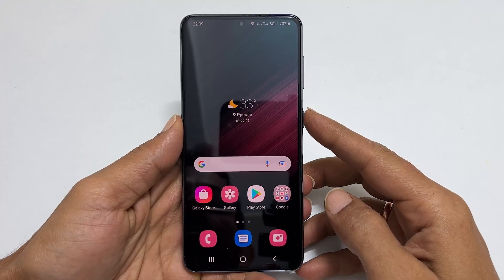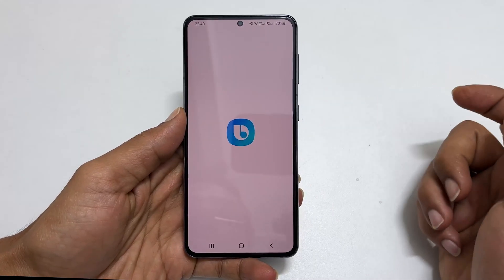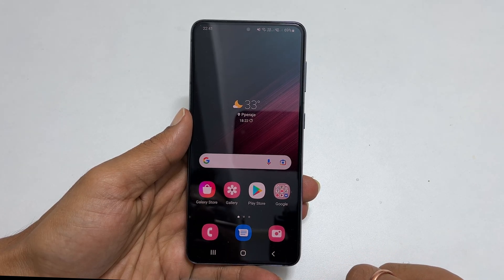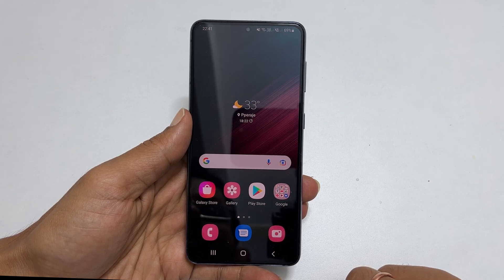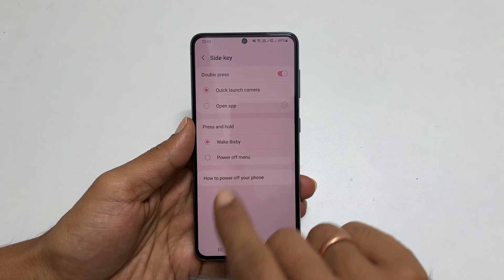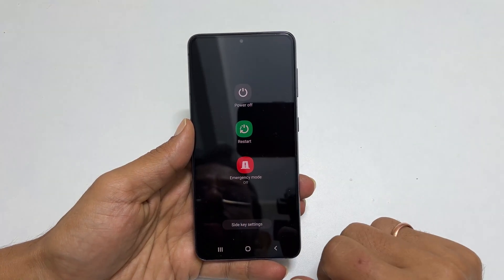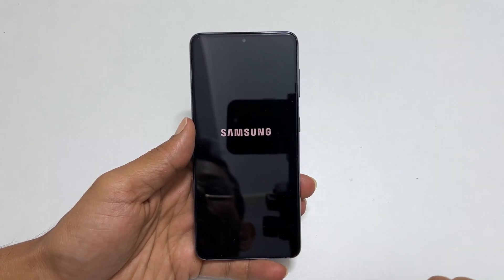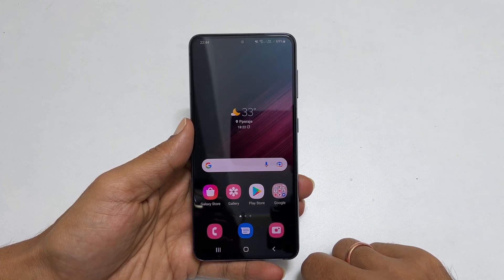How to Turn Off, Restart Samsung Galaxy S22 or S22 Plus - Power off using the Side Key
Quick video on how to switch off Samsung Galaxy S22 or Galaxy S22 Plus 5G and reassign the power off menu to the Side Key(Power/ Bixby Button). This video covers three methods to restart or turn off the Galaxy S22.